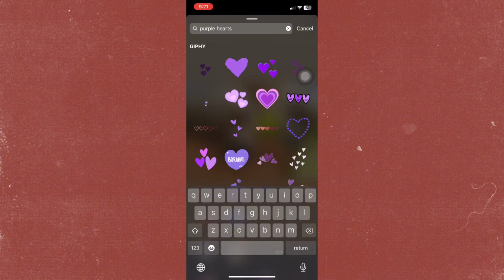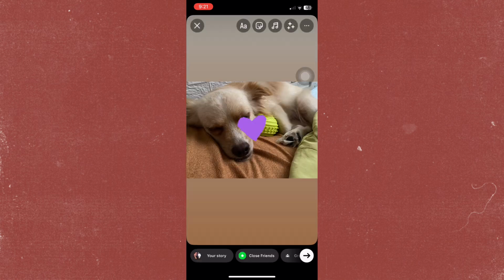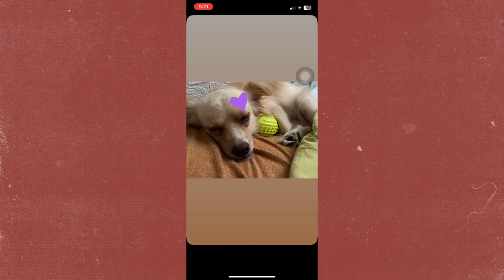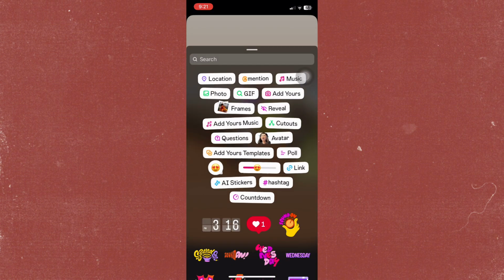How to Get Purple Hearts on Instagram Story (2026) - New Purple Heart Update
HOW TO GET PURPLE HEARTS ON INSTAGRAM STORY (2026)
Learn how to add purple hearts to your Instagram stories with this guide covering the latest 2026 update.

Timestamps:
00:00 Introduction
00:15 How to use the purple heart feature

InstagramUpdate2026 PurpleHearts SocialMediaGuide 🚨 CLAIM YOUR FREE TRANSFER UP TO $600 NOW! 🚨